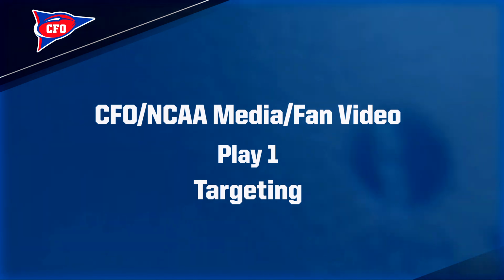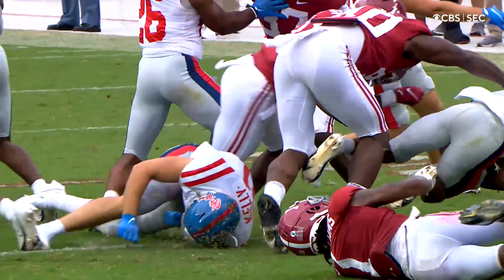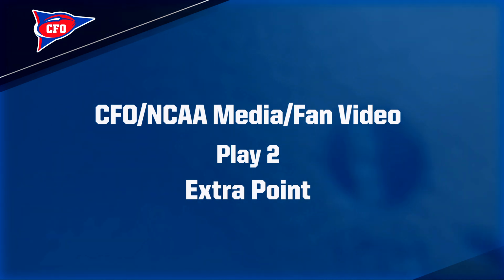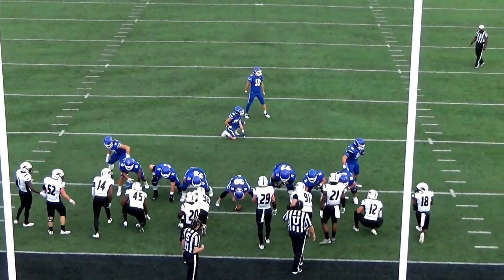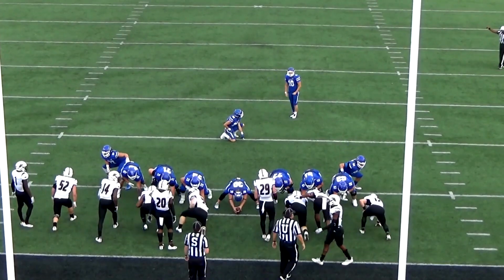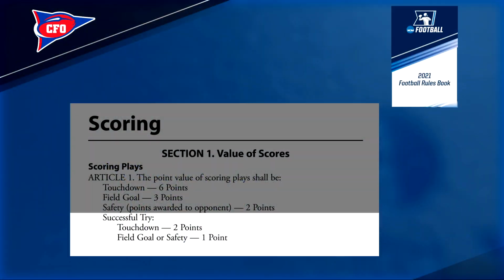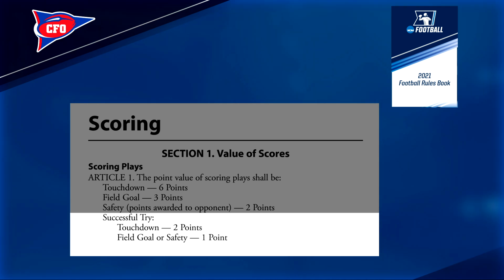2021 college football rules review #6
Steve Shaw, CFO national coordinator of football officials and secretary-rules editor, explains the reasoning behind, and provides examples of penalty calls that were made in college football between September 28 - October 4.